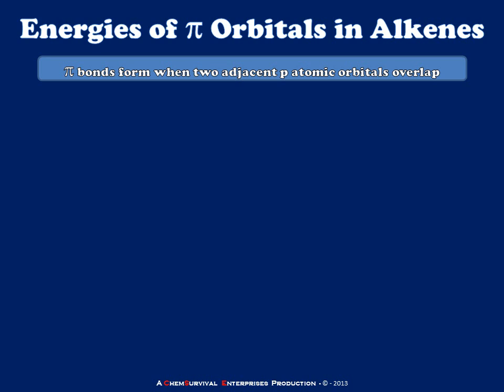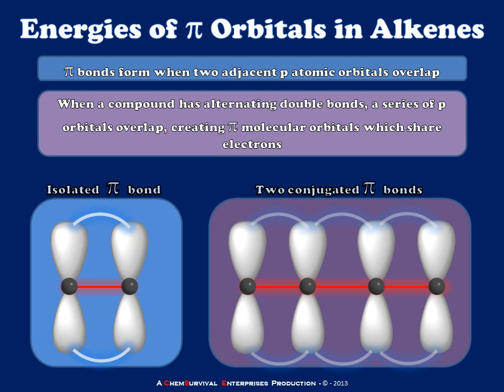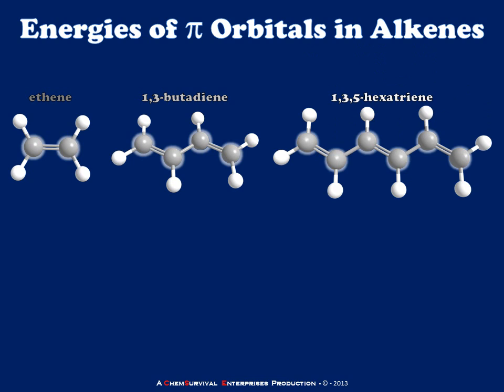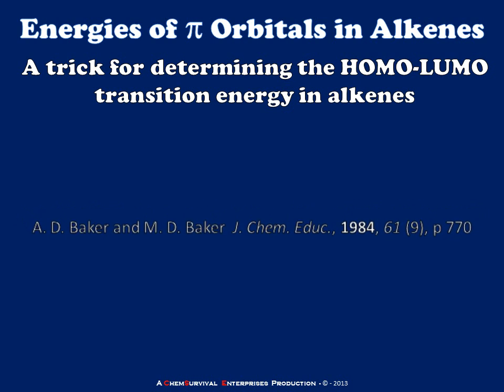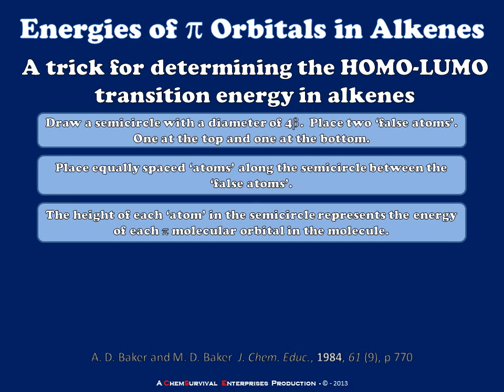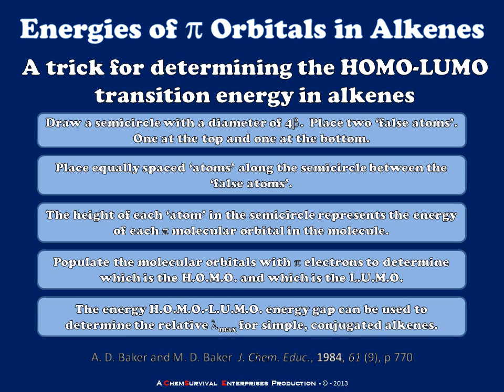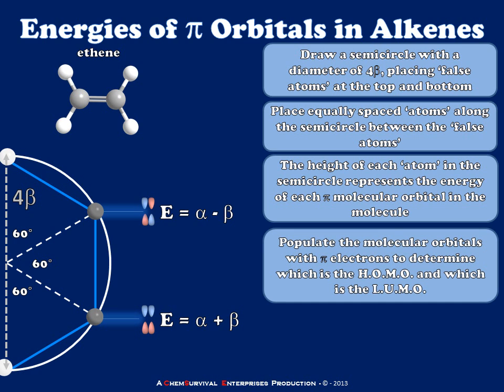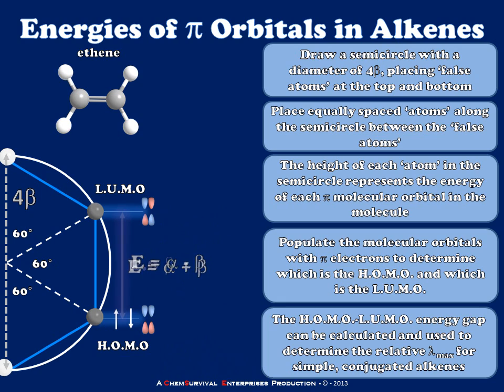Energies of Conjugated Alkene Molecular Orbitals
Professor Davis illustrates a simple mnemonic for calculating the relative energies of pi molecular orbitals in linear alkenes.